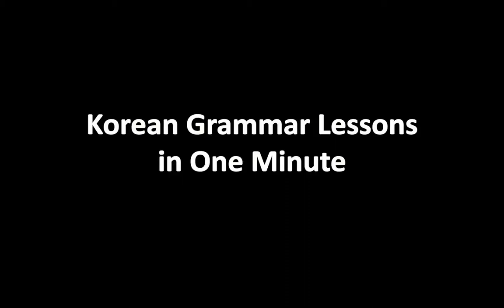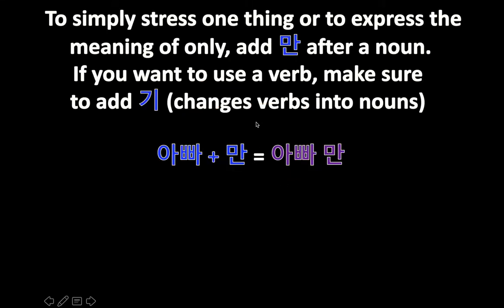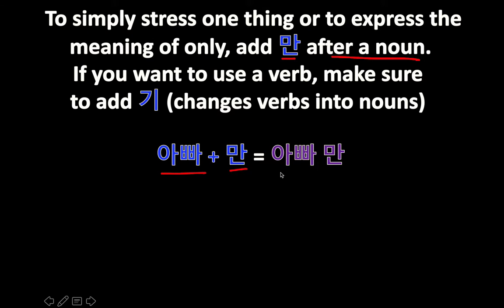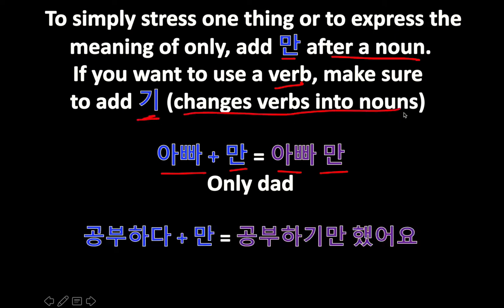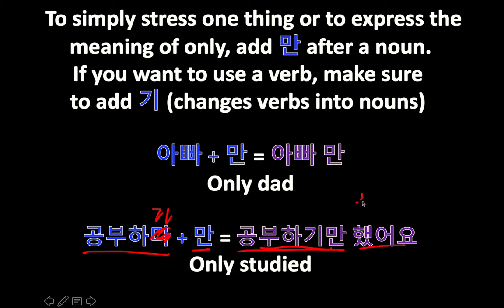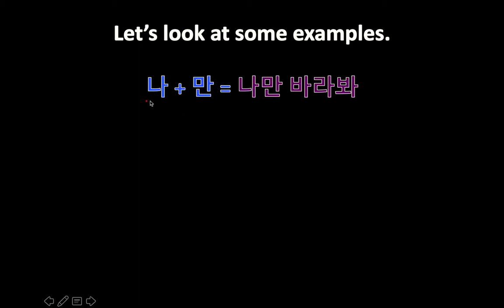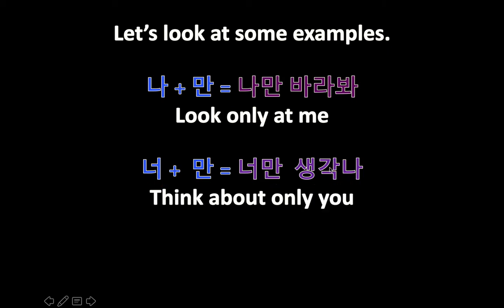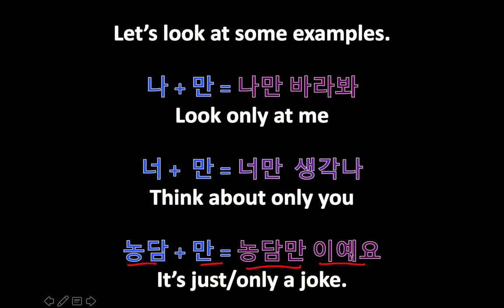Korean Grammar in One Minute - Just/Only #2 (N + 만)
Learn how to say Just/Only in Korean. This one you can use only with nouns

1. Add 만 to a noun
2. If you want to use it with a verb, add 기 to the verb (don't forget to finish the sentence with another verb though)

너 + 만 = 너만 사랑해요                                     Only love you
공부하다 + 기 + 만 = 공부하기만 해요               Only study
농구만 + 만 = 농구만 해요                                 Only play basketball